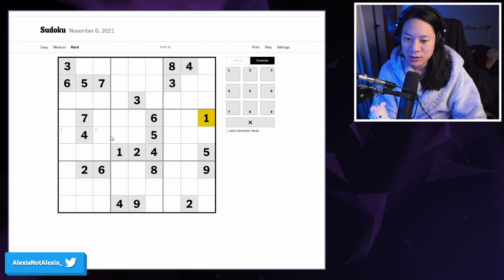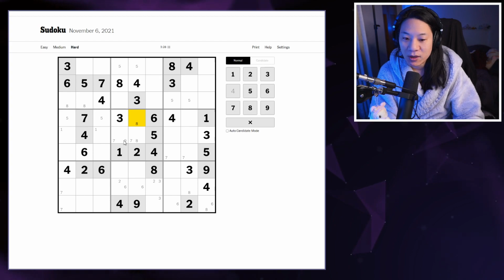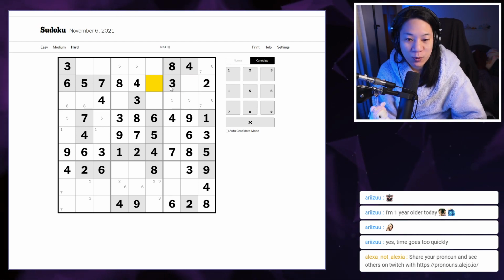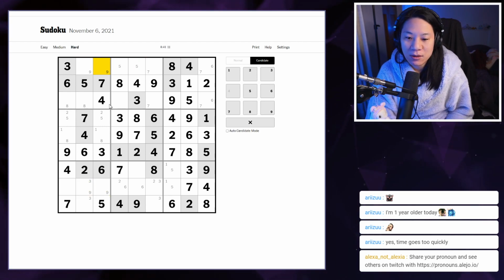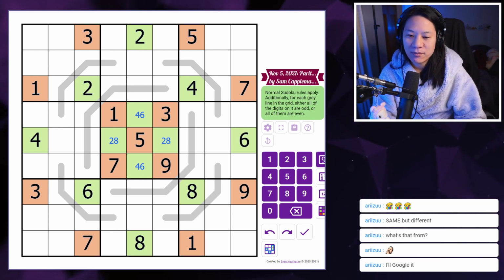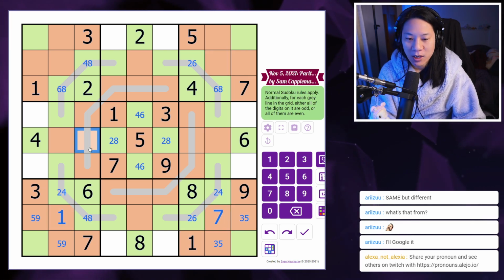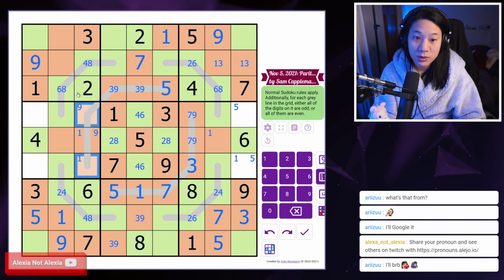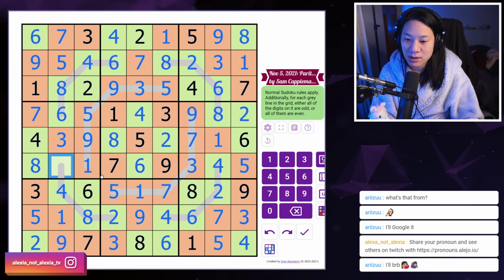New York Times Hard and Genuinely Accessible Sudoku - 06/11/2021